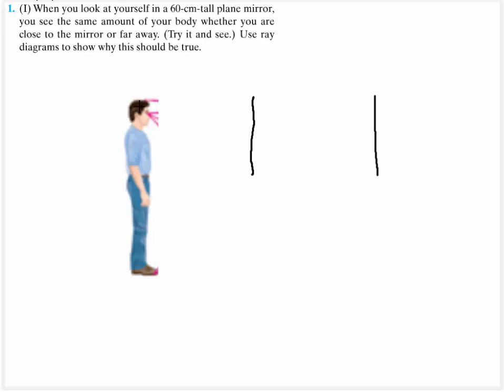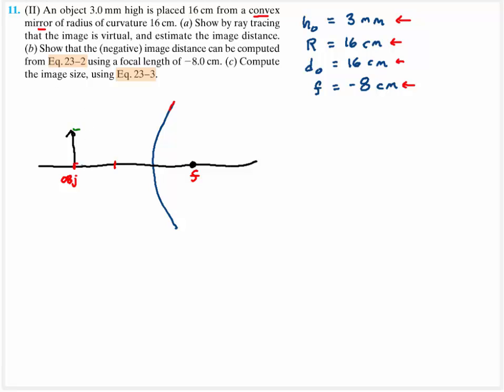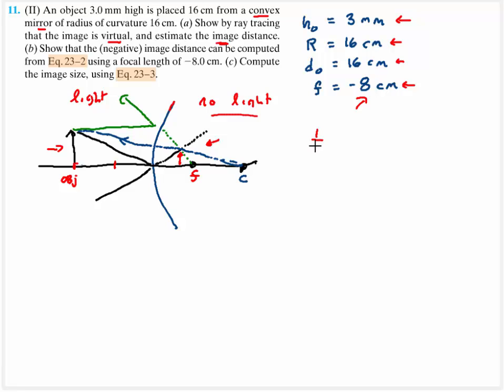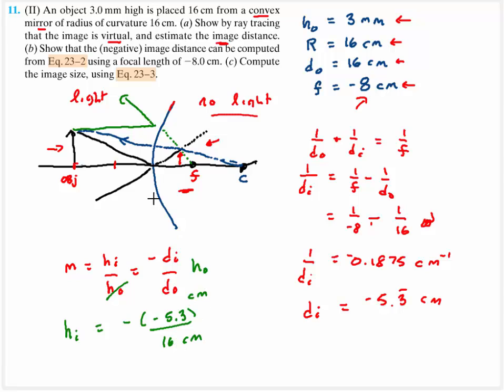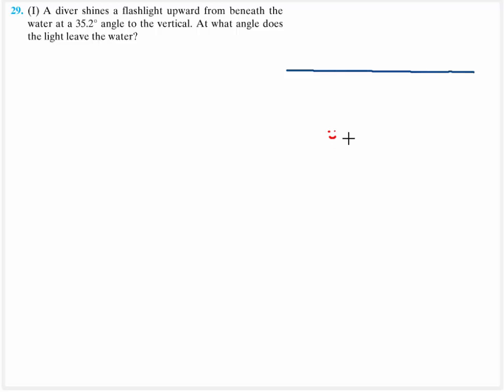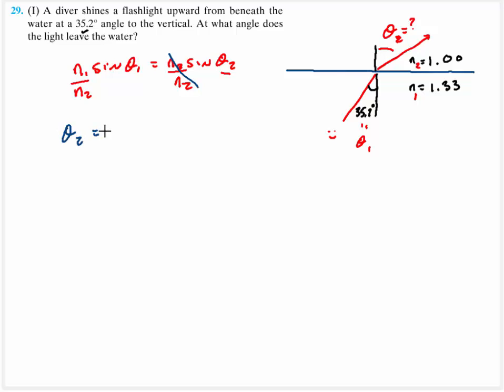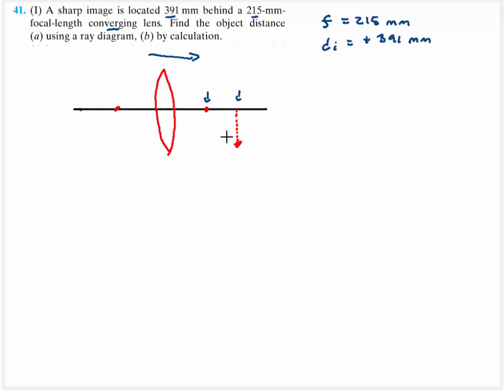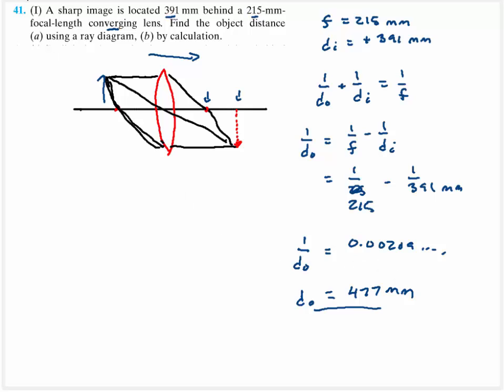202 Ch23 WorkedProblems